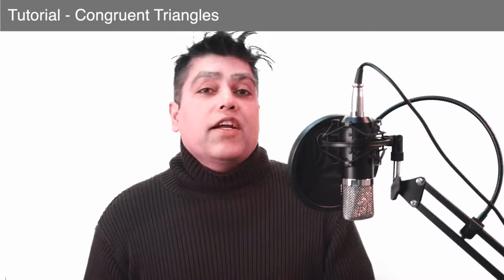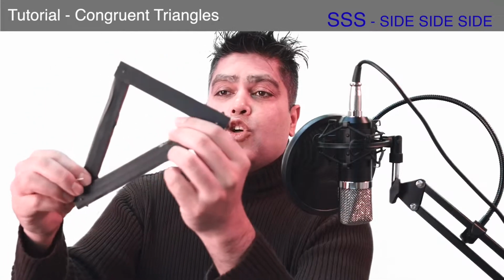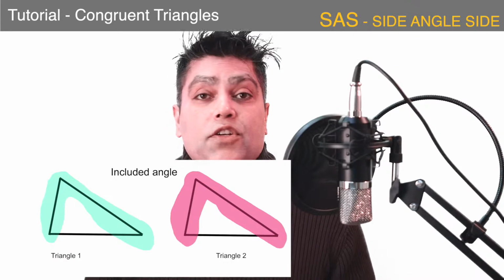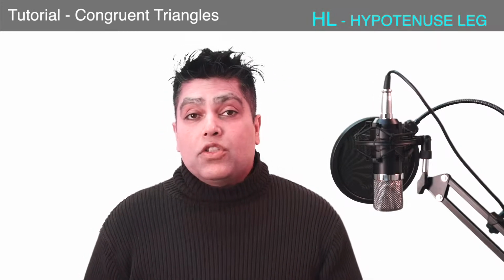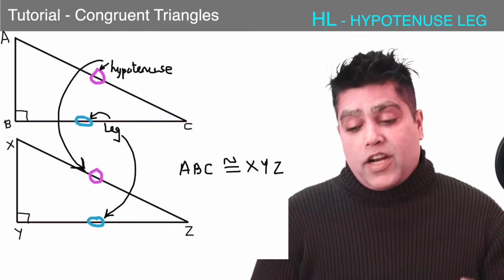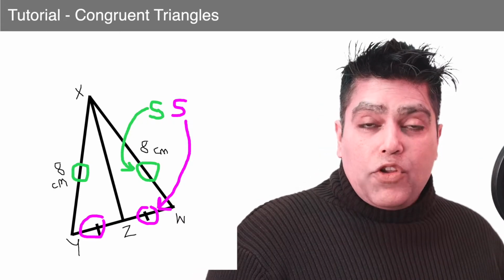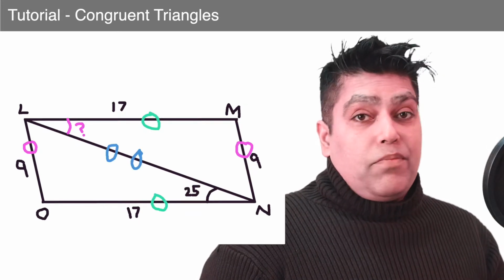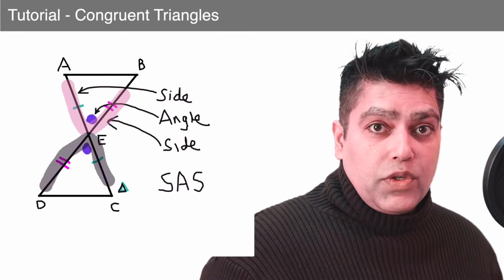5 Quick Examples of Congruent Triangles | SSS SAS ASA AAS HL Congruence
Congruent triangles explained
SSS SAS ASA AAS HL Congruence
Congruence problems